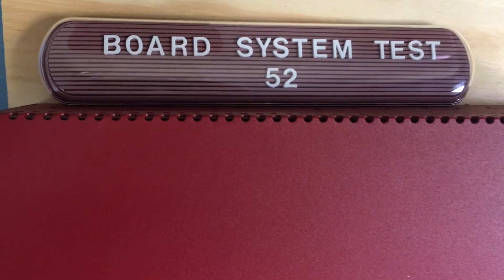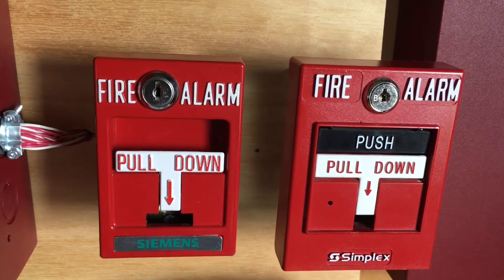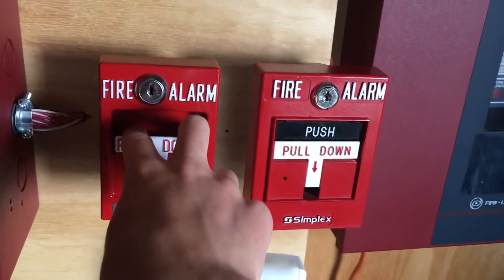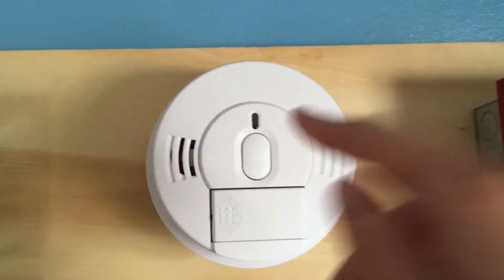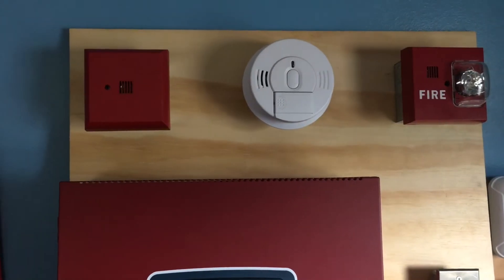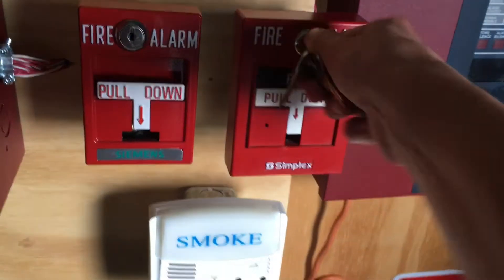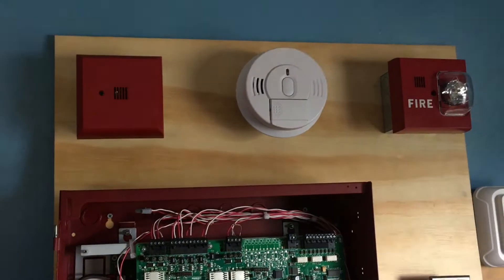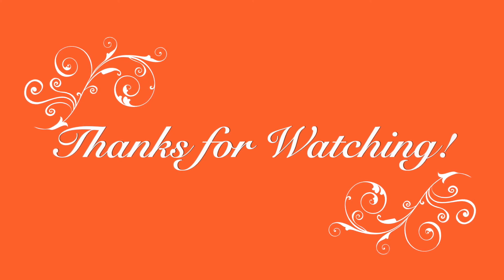Board System Test 52 l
This is Another FireAlarmFriday. Featuring another Siemens Setup.
For those who don't know Siemens is one of my Favorite Fire Alarm Brands. Also, be sure to to Check Out my Brand New Website.